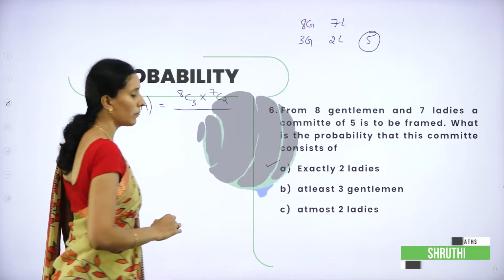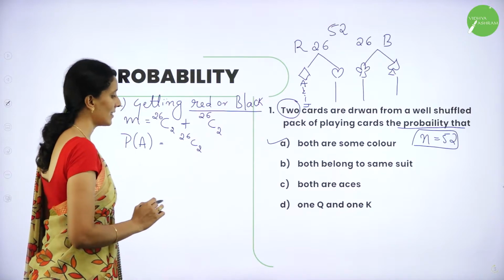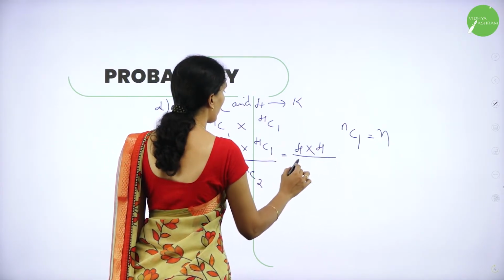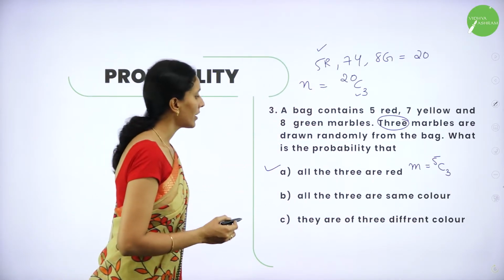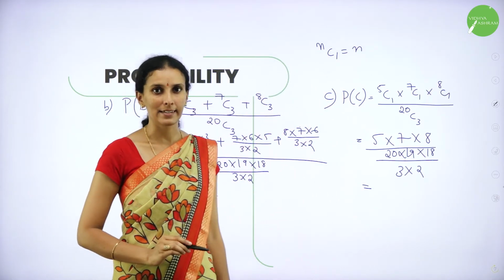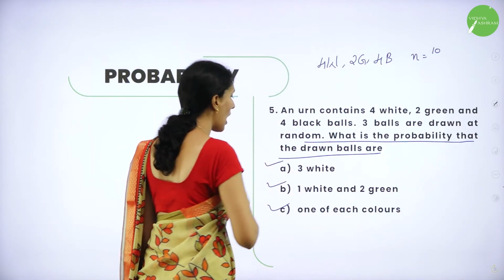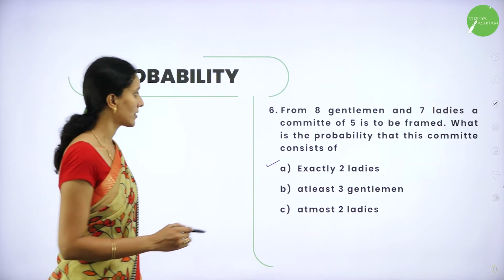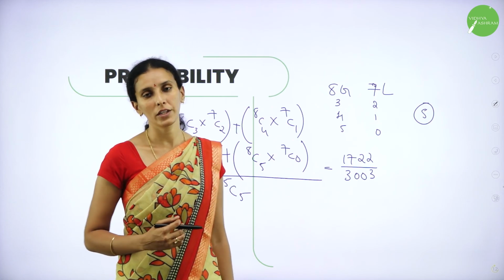DAY 11 | BASIC MATHS | II PUC | PROBABILITY | L3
Class : II PUC
Stream : COMMERCE
Subject : BASIC MATHS
Chapter Name : PROBABILITY
Lecture : 3